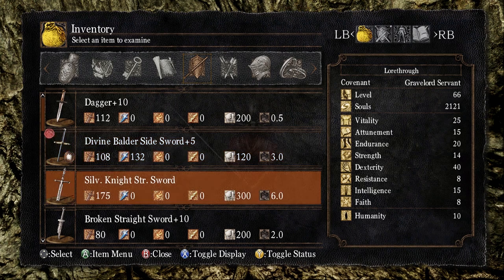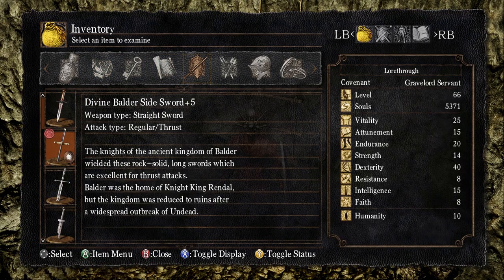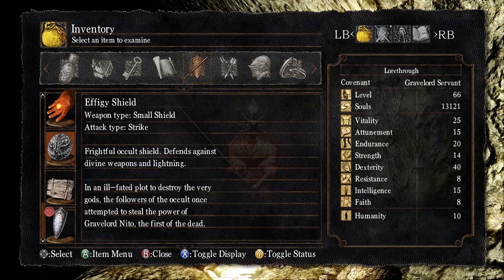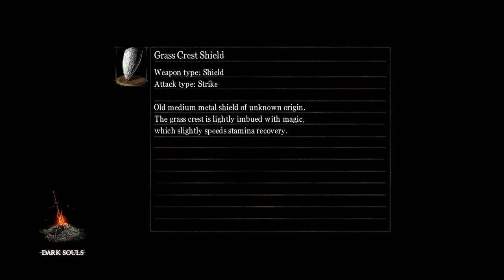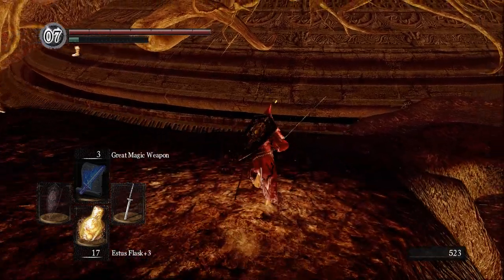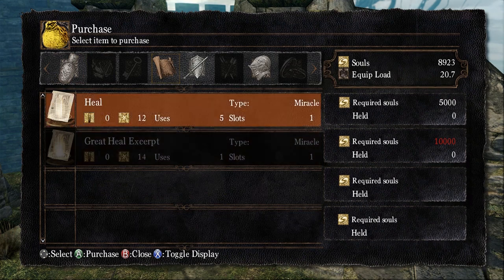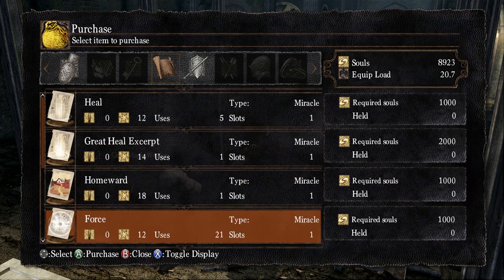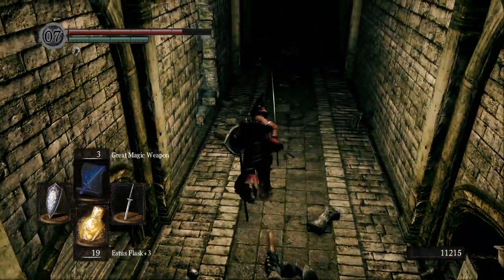Dark Souls 1 Lorethrough - Part 22 - Tomb of the Giants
Dark Souls 1 is my favorite game and I wanted to do a quick playthrough and go through the lore elements of the game. The way this game tells a story is my favorite and I want to share it with people.